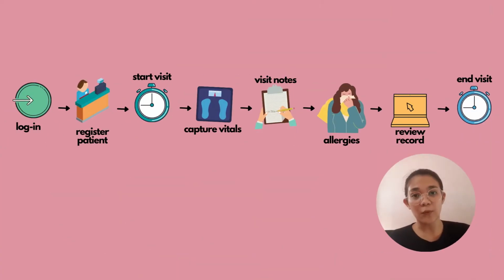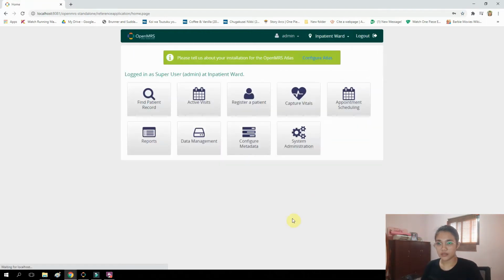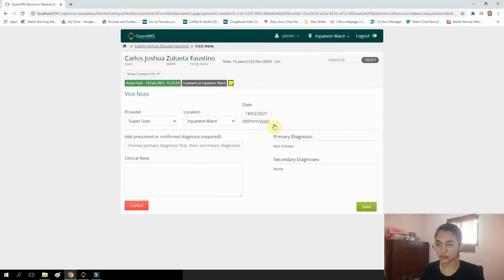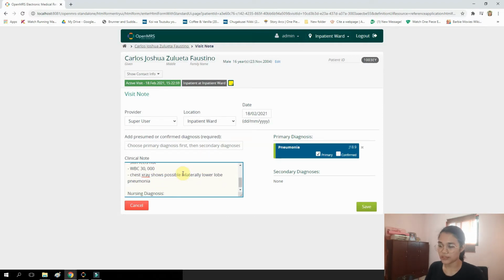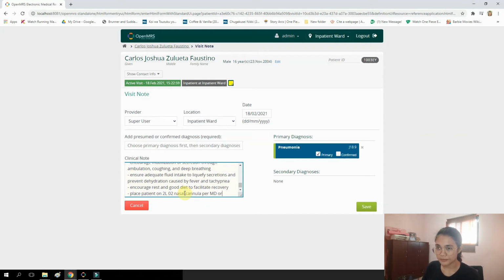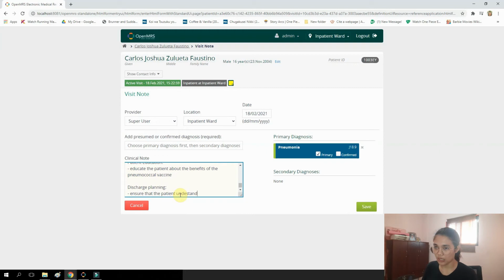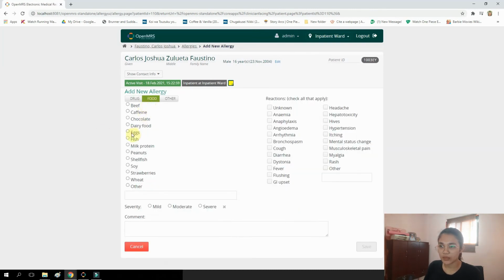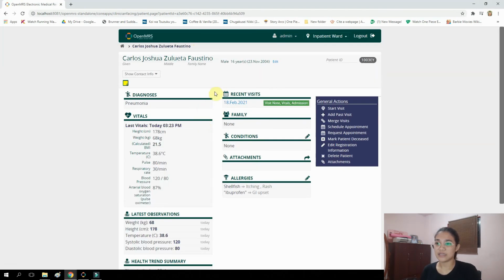CLO 7: Managing Clients using an Electronic Medical Record